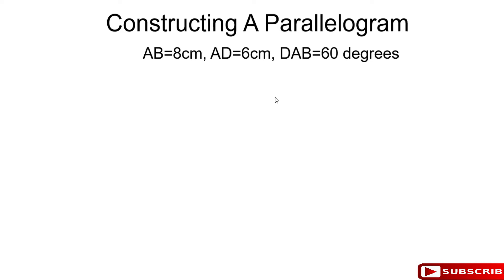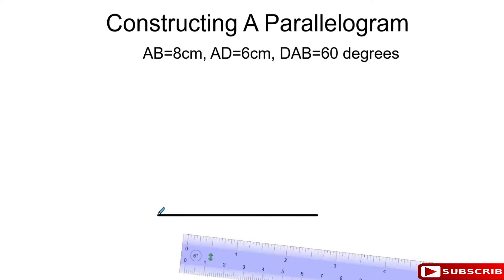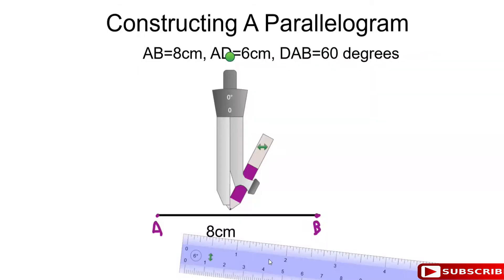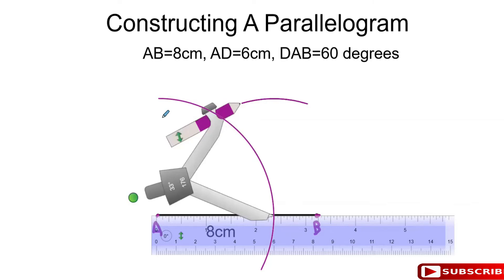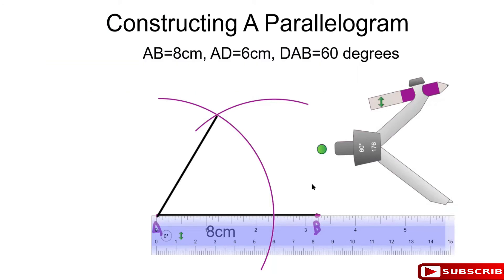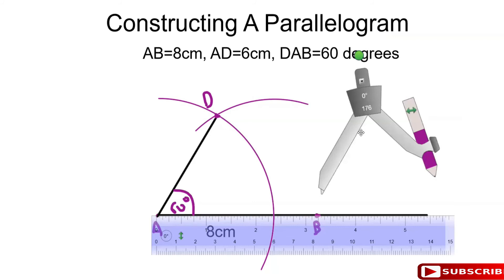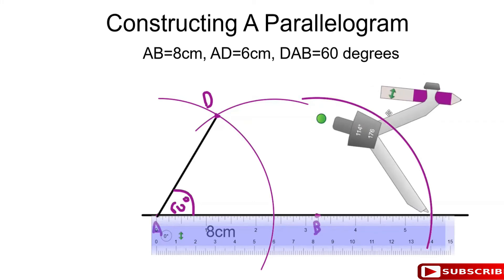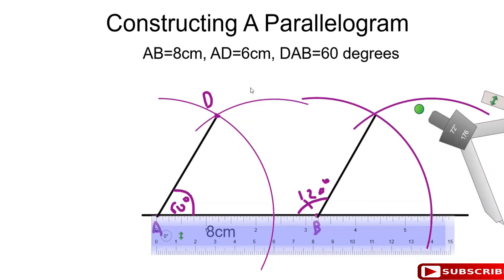CONSTRUCTING A PARALLELOGRAM|GEOMETRIC CONSTRUCTION